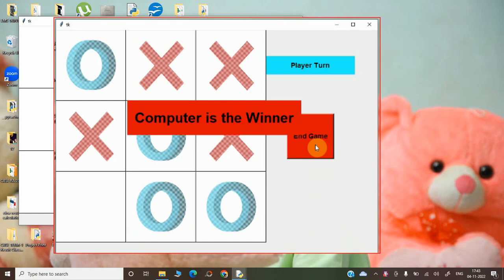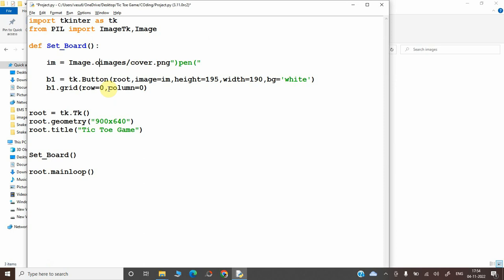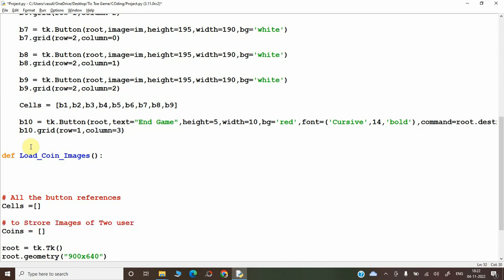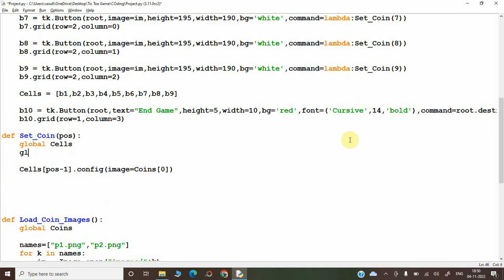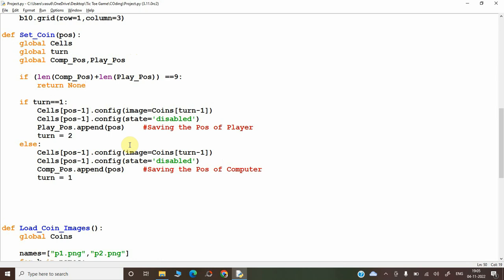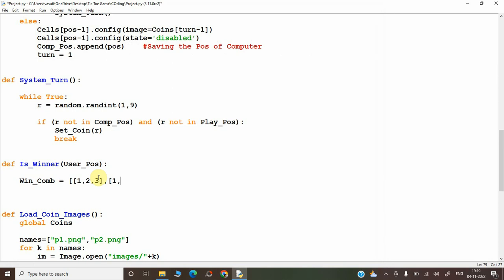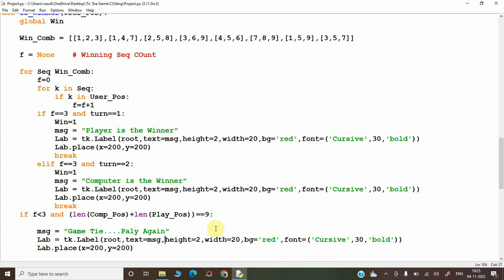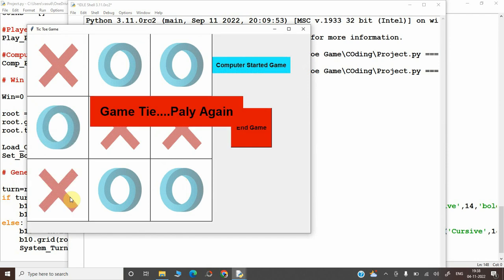Python Tkinter : How to Create Tic Toe Game Project | Class 12